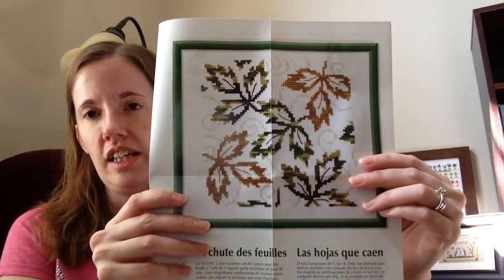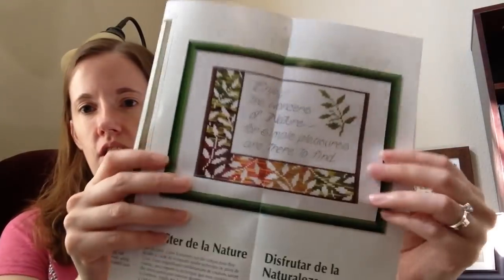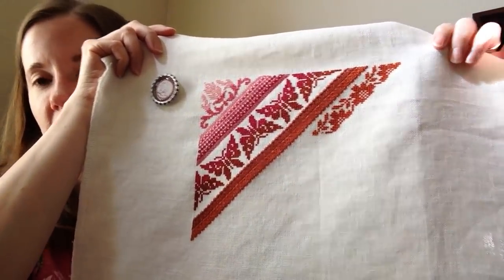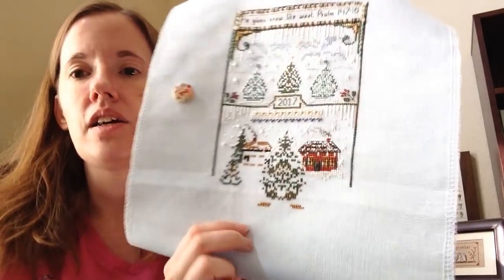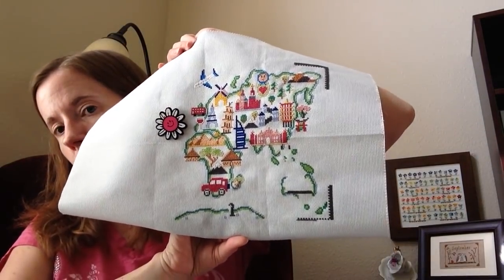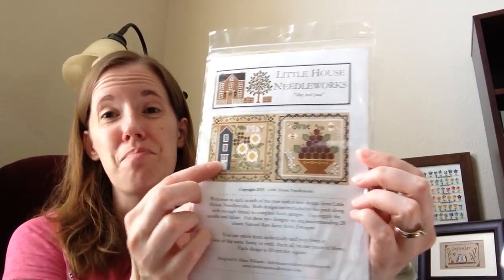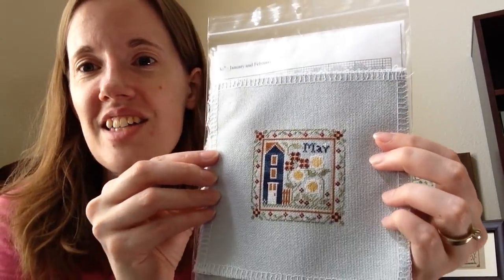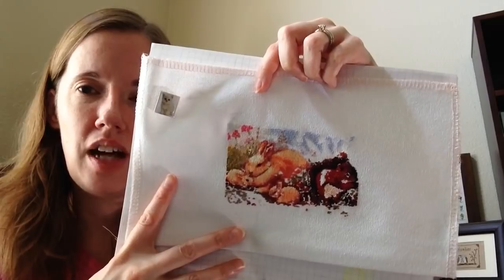Flosstube #54 - September Update #3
Furry Animals Freebie: no longer available
Dragon Ride: no longer available